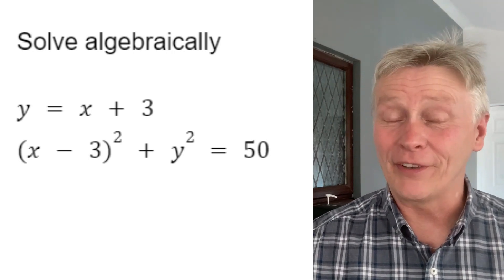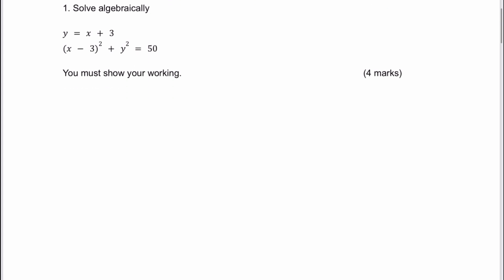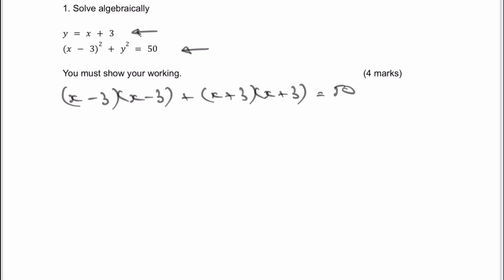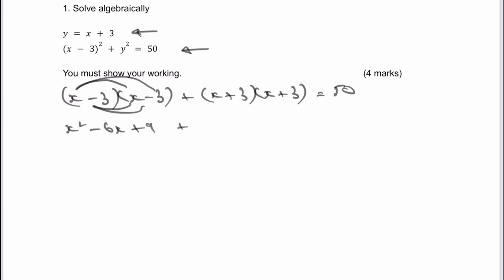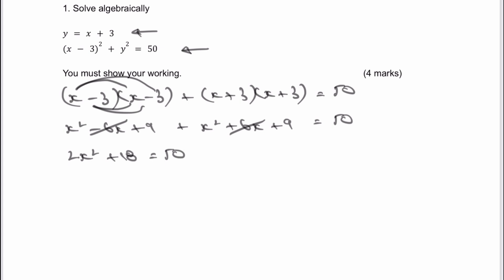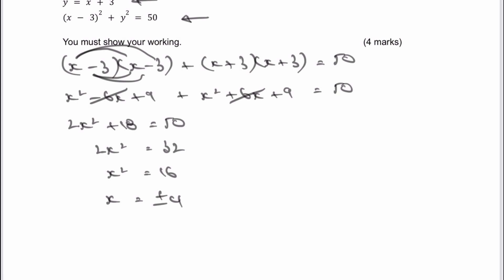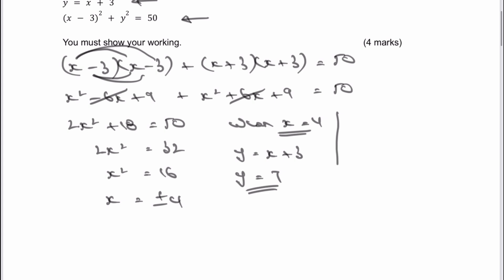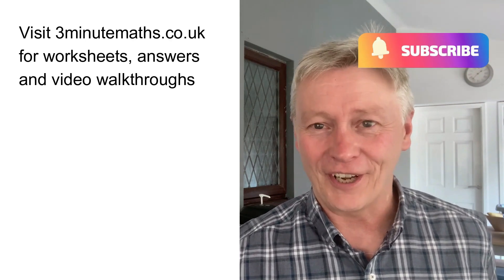GCSE Maths 2023 Revision Simultaneous Equations - Hard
Introducing a new video tutorial on solving simultaneous equations, a fundamental topic in GCSE Maths. In this video, our expert tutors will guide you through a challenging simultaneous equation question that is predicted to be one of the toughest on the exam.

Here's the question:
Solve algebraically
y = x + 3
(x - 3)^2 + y^2 = 50

You must show your working.       (4 marks)

Here's what you can expect from this comprehensive video tutorial:

1️⃣ A detailed, step-by-step solution to a difficult simultaneous equation question, predicted to be one of the hardest in the 2023 GCSE Maths exam.
2️⃣ Clear explanations of the key concepts and techniques involved in solving simultaneous equations, so you can develop a solid foundation in this topic.
3️⃣ Expert tips on how to approach and solve challenging simultaneous equation problems efficiently and accurately, including strategies for identifying variables, using elimination or substitution methods, and interpreting the solutions.
4️⃣ Additional practice problems to help you reinforce your understanding of simultaneous equations, with detailed solutions that ensure you're on the right track.

By the end of this video tutorial, you'll have a thorough understanding of how to tackle complex simultaneous equation questions and the confidence to excel in this crucial topic in the 2023 GCSE Maths exam. 💯